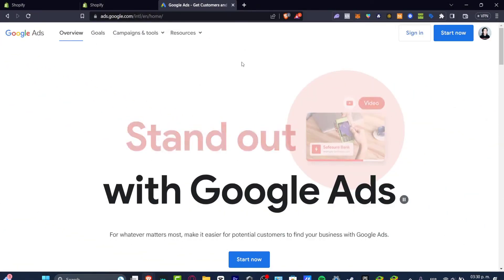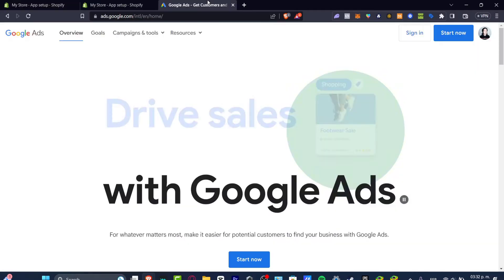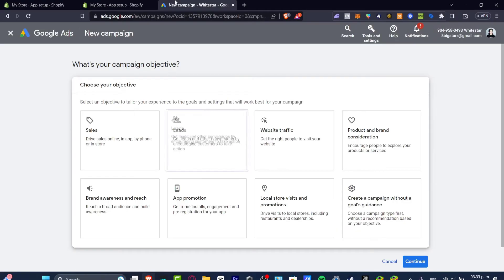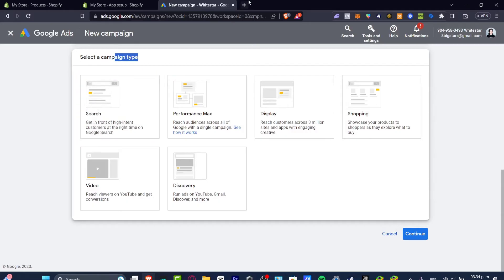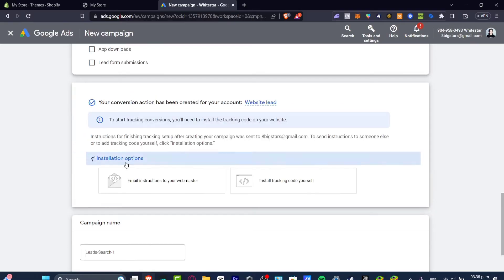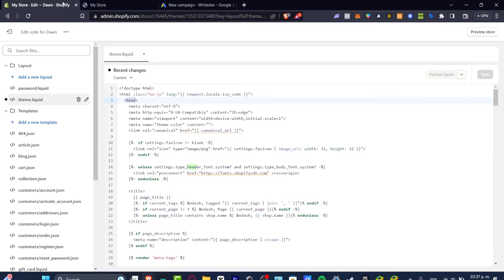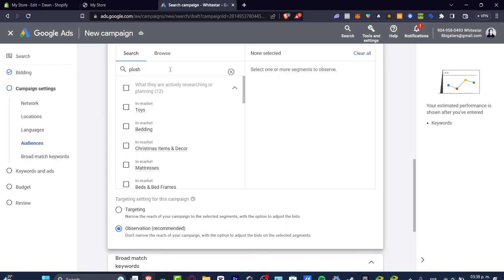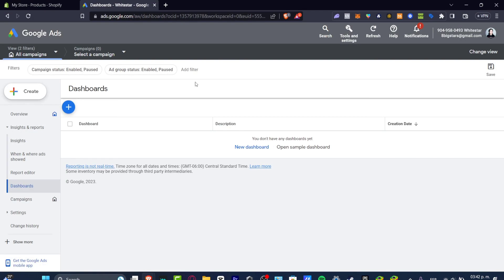How to Run Google Ads for Shopify 2026 (Full Setup & Tutorial)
Running Google Ads for Shopify is an effective way to increase your website traffic and boost sales. To set up a successful Google Ads campaign, start by identifying your target audience and selecting the right keywords. Use Google's Keyword Planner tool to identify the most relevant keywords for your product or service.

Next, create compelling ad copy and design eye-catching visuals that will grab users' attention. Set a budget for your campaign and monitor your results regularly to make adjustments as needed. With a little bit of planning and effort, running Google Ads for Shopify can help you reach your sales goals and grow your business in 2023.